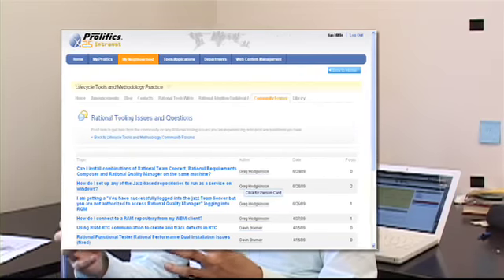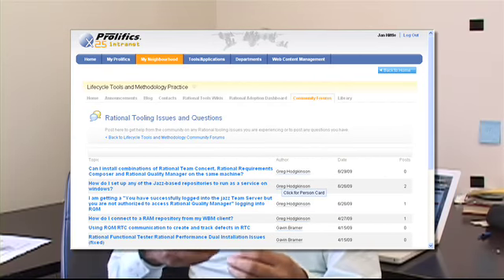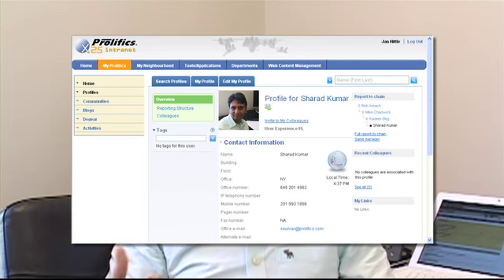Collaboration and Web 2.0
Sharad Kumar, Prolifics User Experience Practice Manager discusses Collaboration and Web 2.0